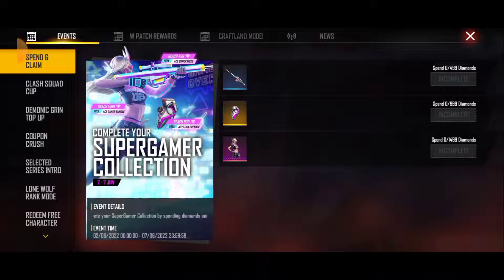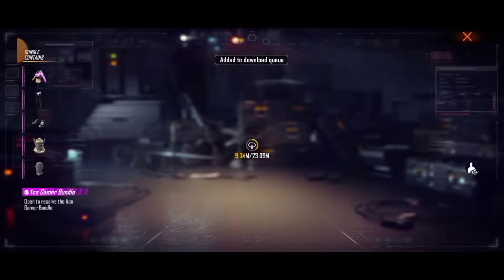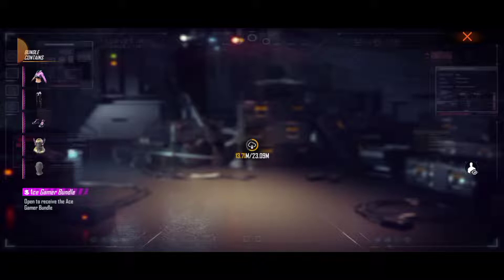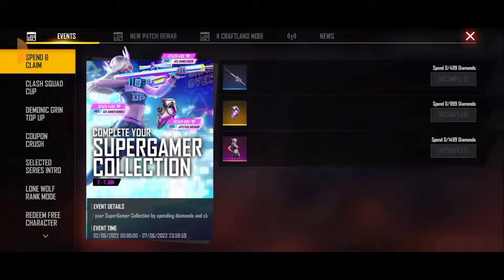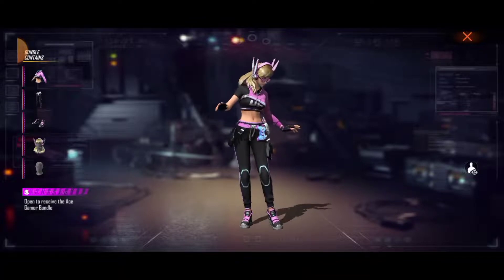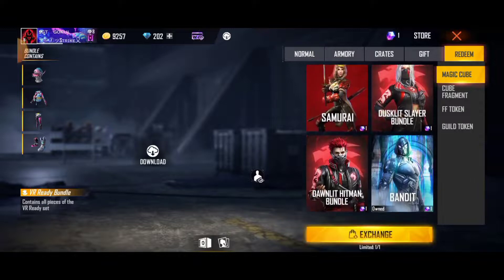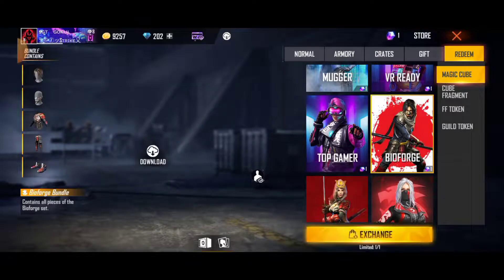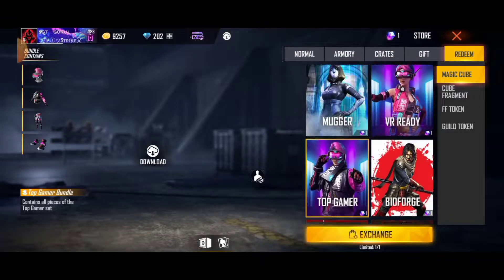Free Fire New Event | How to complete This Event Free In Tamil| magic cube best bundle